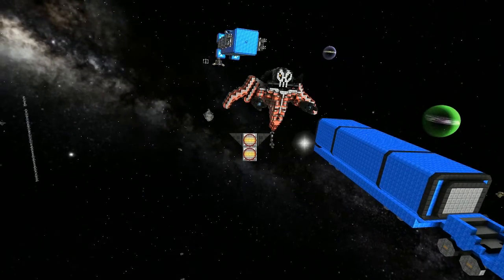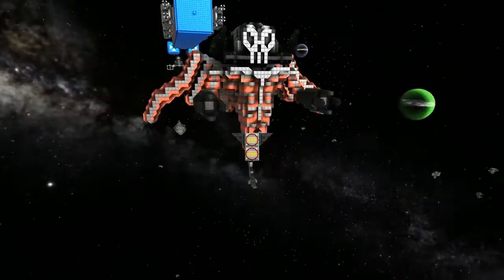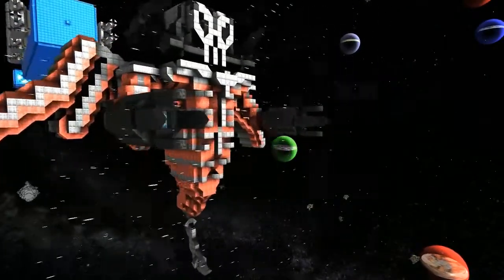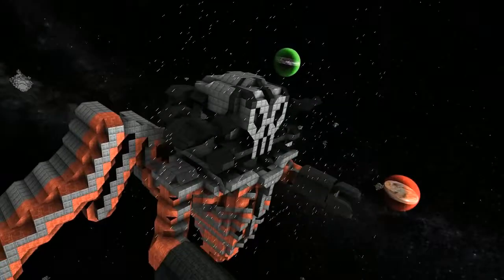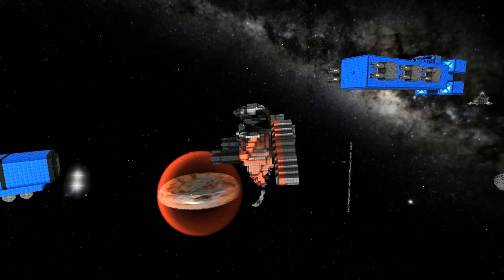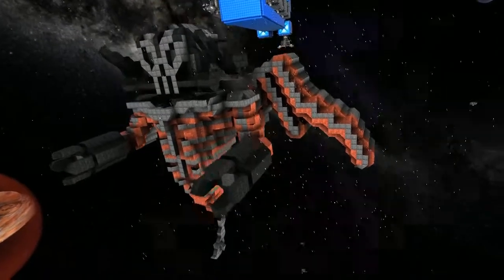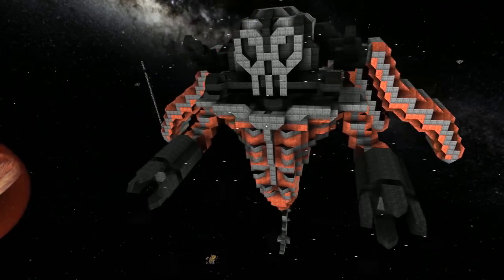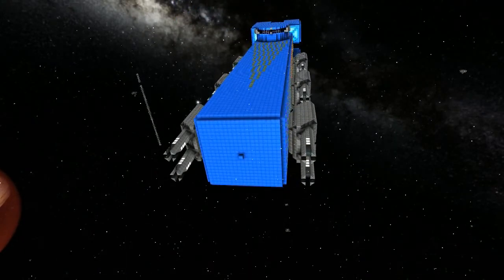Starmade Ep589: Scary Mech by XJackXv [Lineup Review]